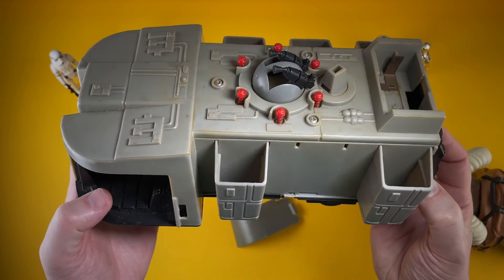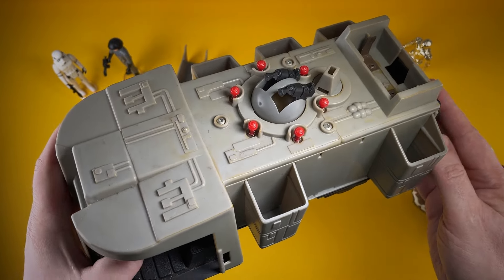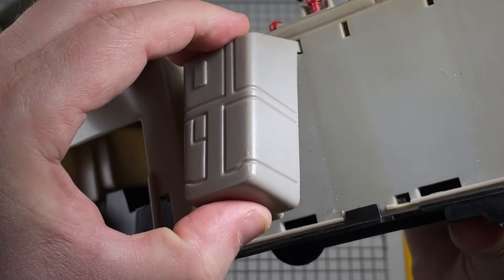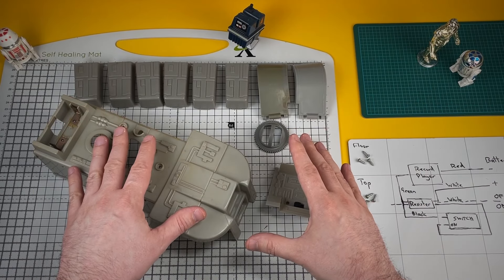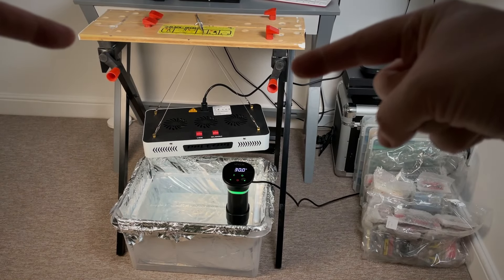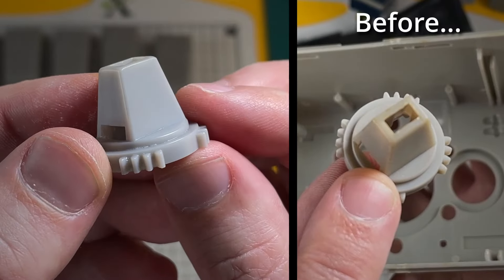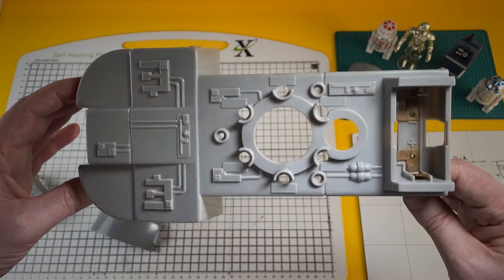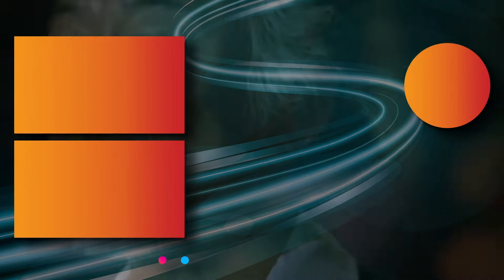Restoring a Wrecked Imperial Troop Transporter - Part 1 - Vintage Kenner Star Wars 1970s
In this video, we start the restoration a vintage Kenner Star Wars Imperial Troop Transporter from 1979.

This vehicle is wrecked. It needs a lot of work.

We take a look at what needs fixing and repairing, dismantle the vehicle and tackle the discoloured plastic.

Hi, it’s Dave, VTR Dave. Welcome to the channel.

A Brit playing with vintage toys, small & big from the 70s & 80s.

Restorations & Reviews.

Press rewind on the VTR.

Cheers!